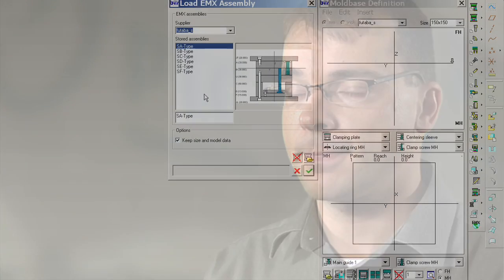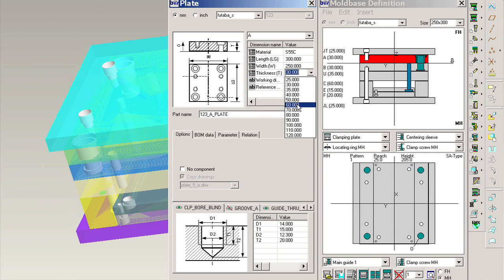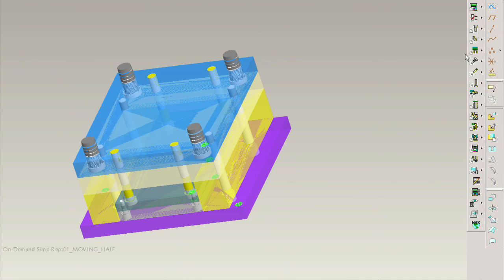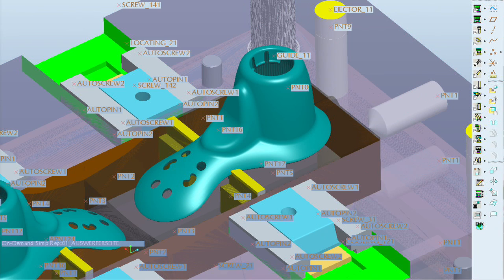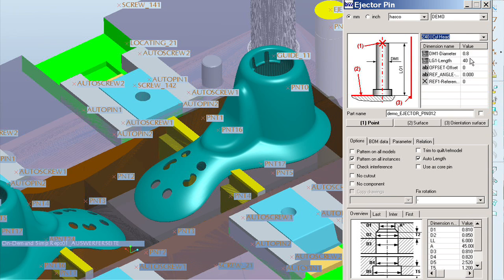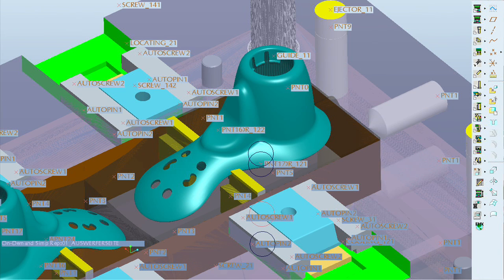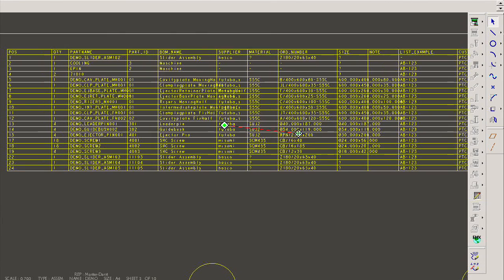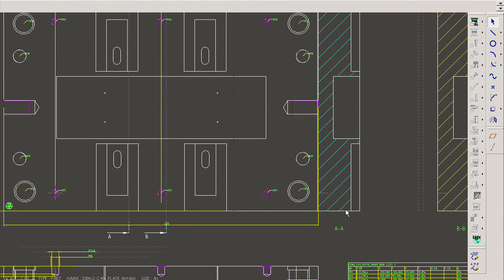Pro/ENGINEER Expert Mold Base Extension - PTC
Pro/ENGINEER Expert Mold Base Extension allows the toolmaker to work in a 2D environment, while employing all the power and benefits of 3D.